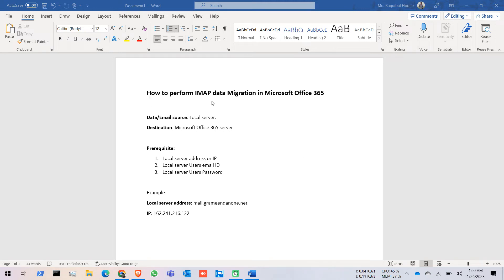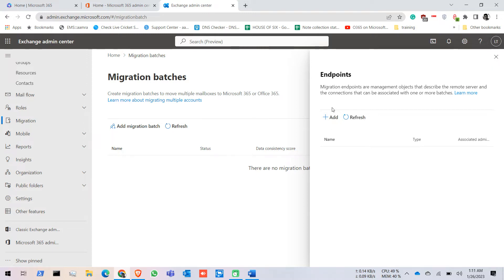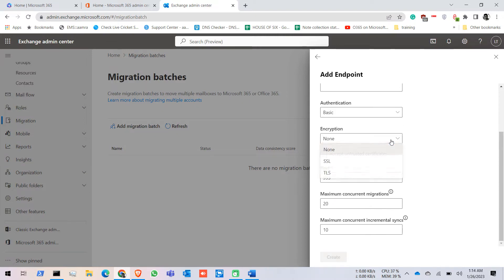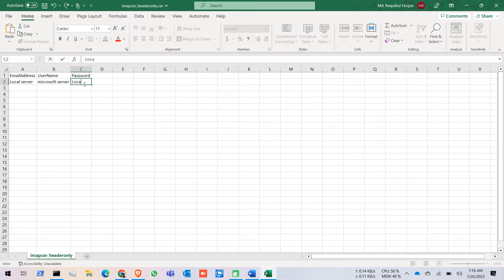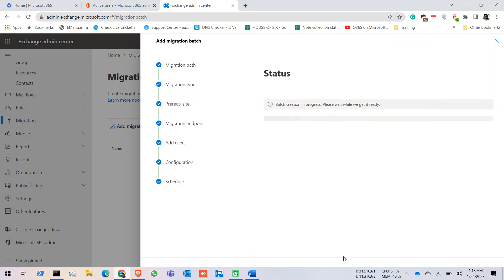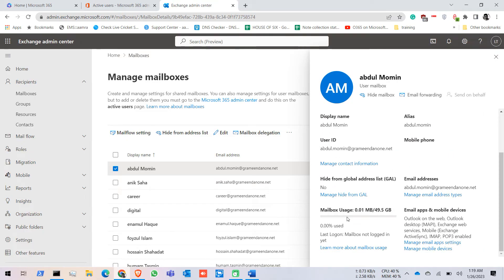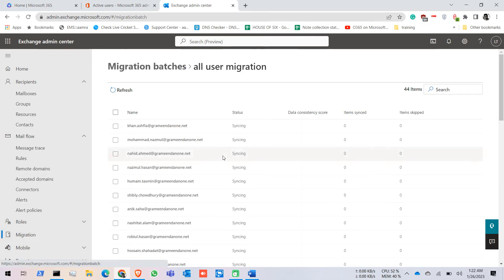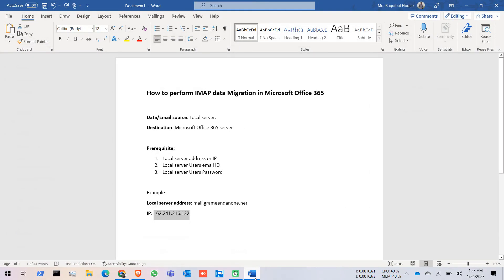How to perform IMAP email Migration in Microsoft Office 365 step by step full process|| 2023